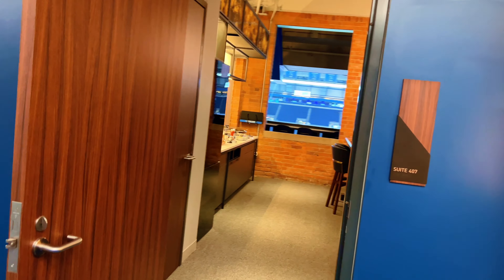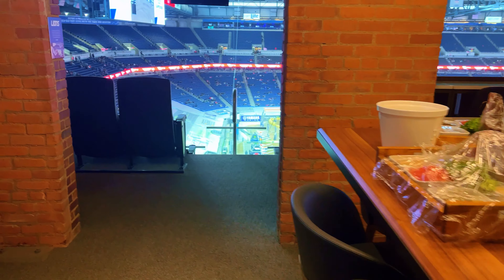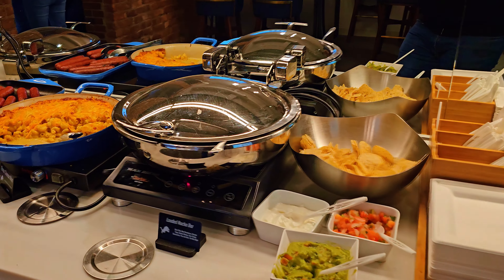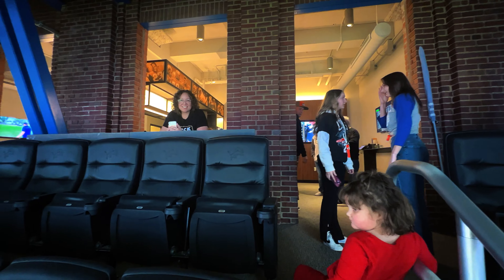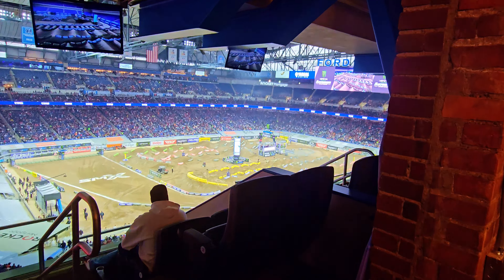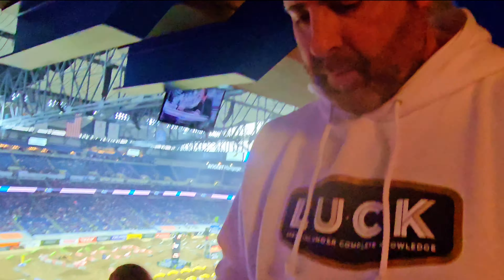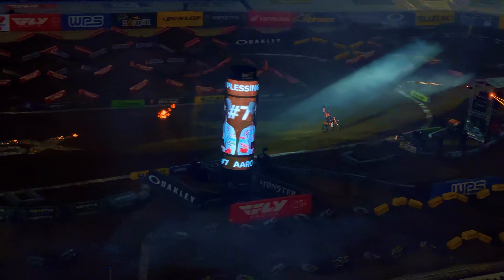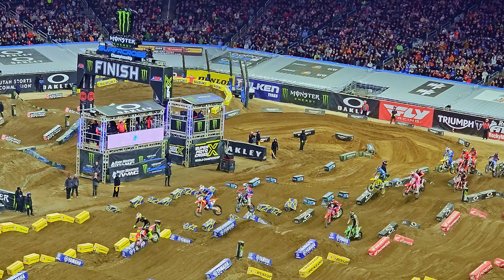Is a $5,000 Sports Suite a Game-Changer or a Rip-Off? Take a Look Inside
Come on a tour of some Ford Field Suites I've been in. I wanted to make a video and  give a little tour of what comes with a suite package at Detroit Lions Ford Field for all that extra money they cost.  There are multiple options of suites depending on how many people you bring these were for 20 people suites which is close to or is their entry price point that goes up from there to really extravagant suites. I would say this one's a base model. This cost about $5000 for supercross, from what my friend told me.  I believe that for football games, this same suite can go for $6,000 to $15,000, depending on who the team is playing and what game it is.  Some suites do get in the $25000 range and up. Hopefully, this tour gives an insight and helps anyone on the fence about getting one make a more educated decision if its worth the extra money for you. I personally after being in multiple suites  I am excited to get back into that electric fan atmosphere down in General seating to compare.